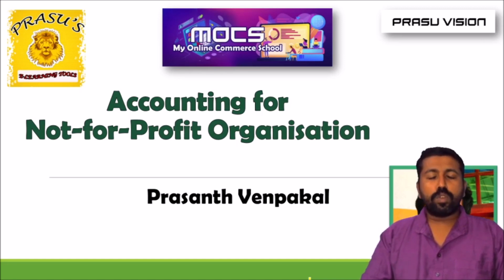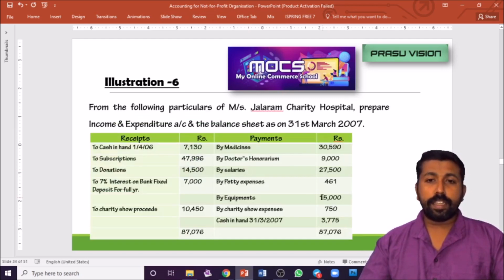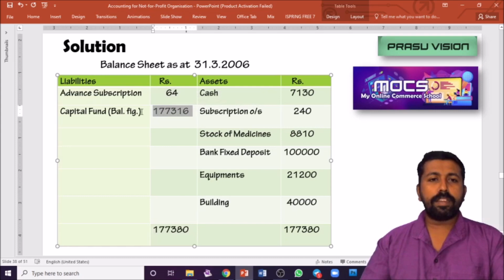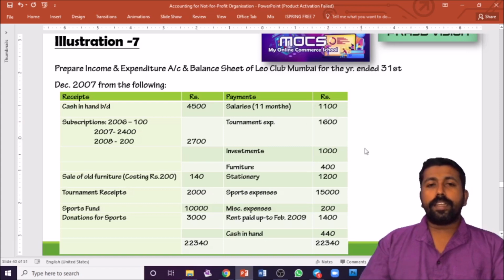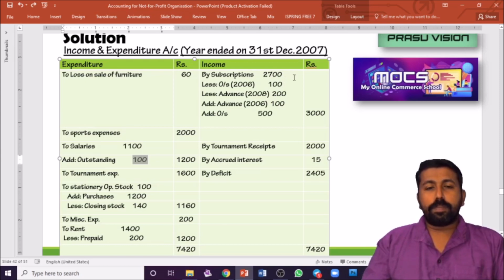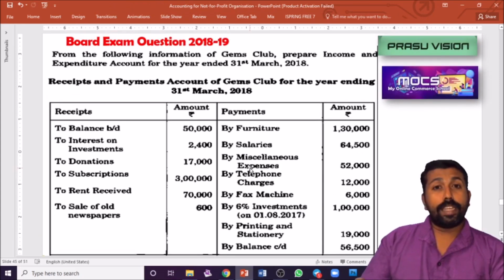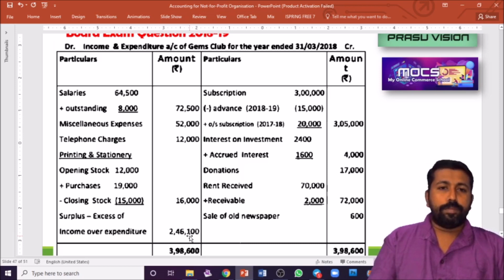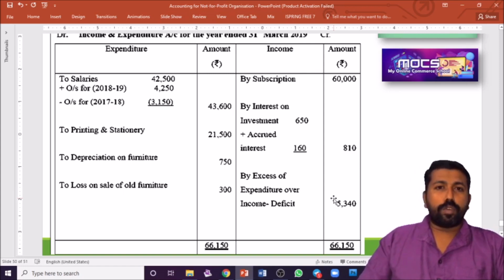Accounting for#Not for Profit Organisation WIth#Board Exam Questions#Final Account Preparation